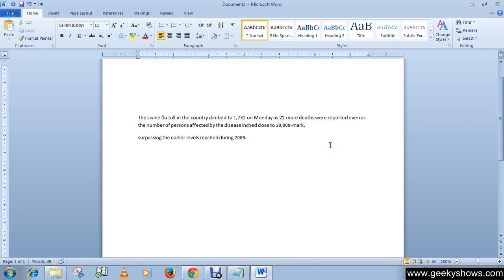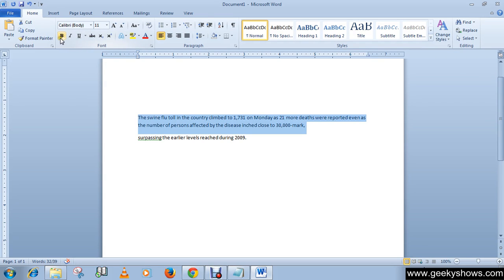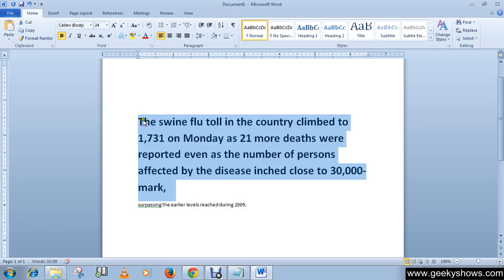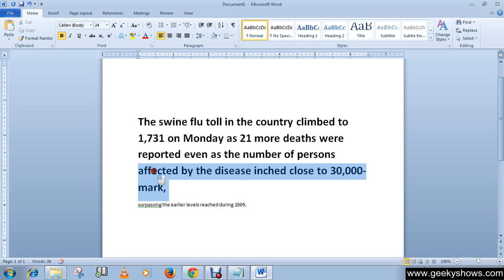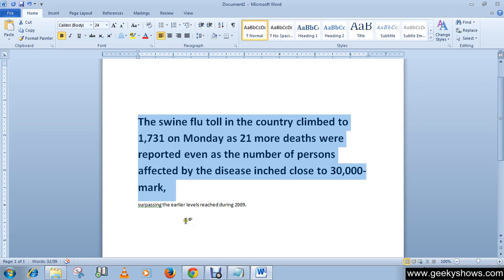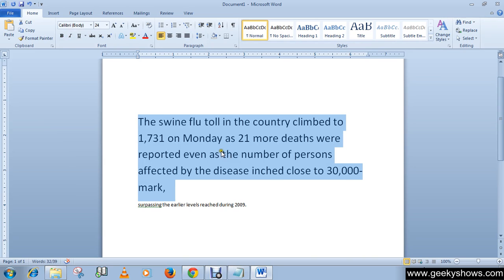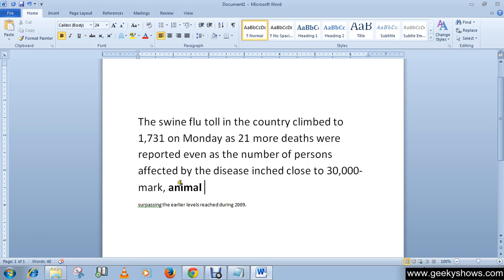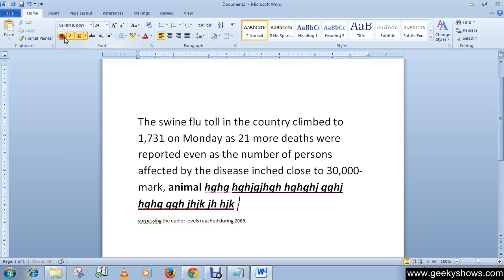Microsoft Office Word 2010 Bold, Italic and Underline Commands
In this tutorial we will learn how to use Bold, Italic and Underline.